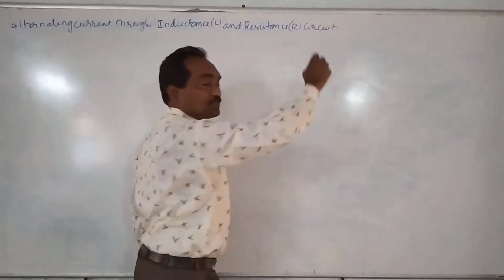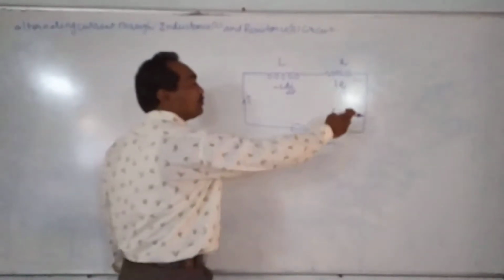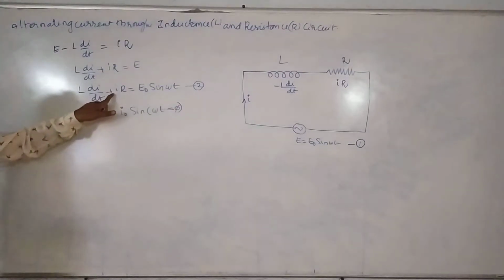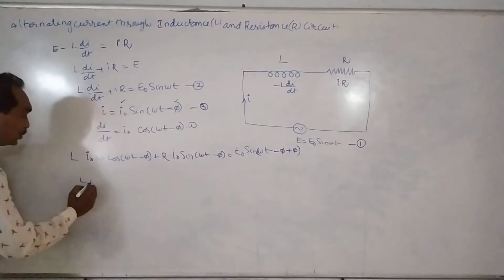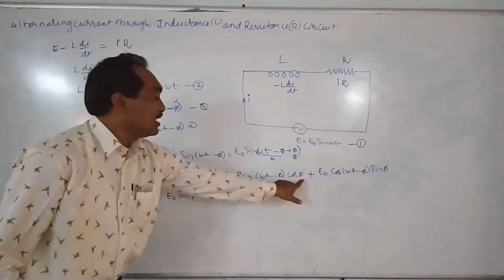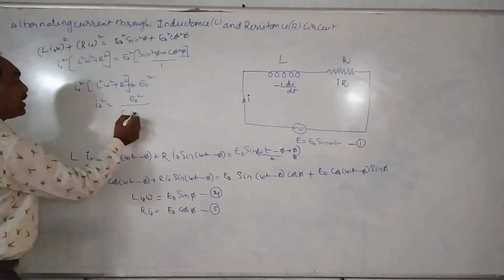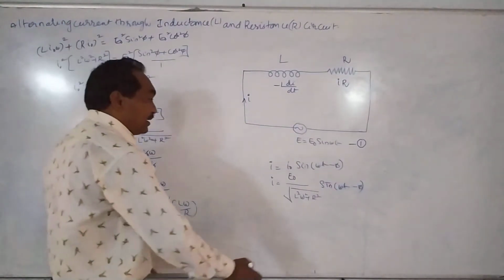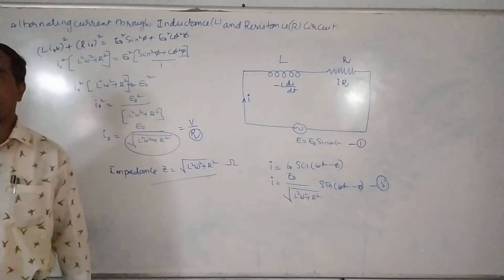Nageswara Rao Asst Professor _ Alternating current through LR Circuit